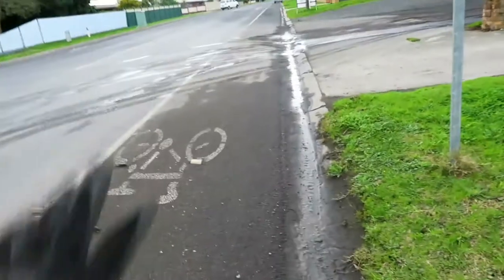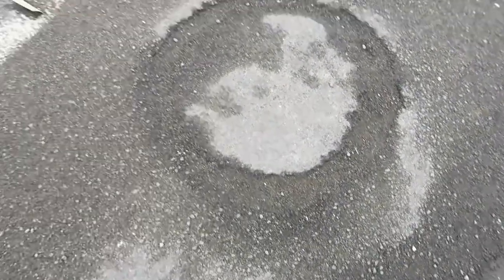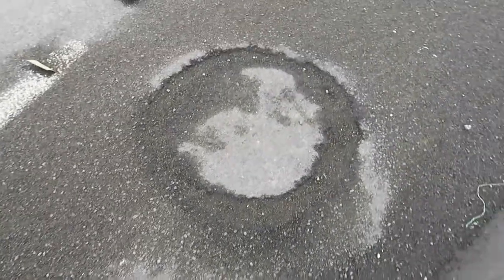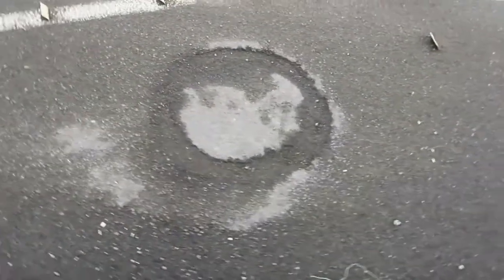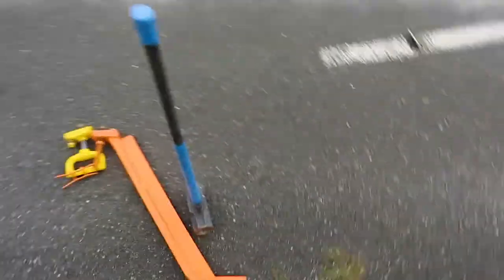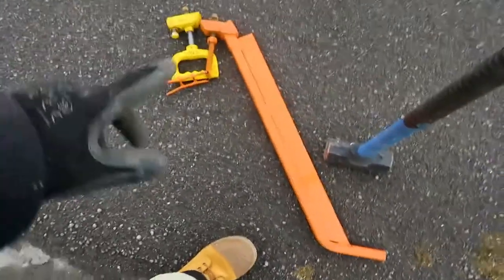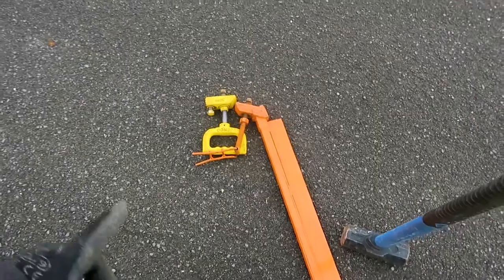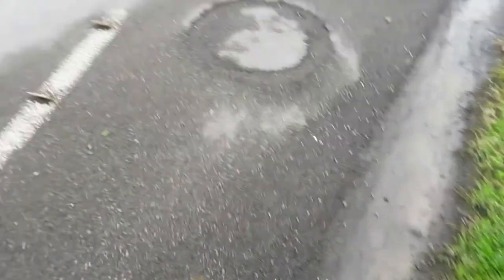why Why WHY do they bitumen over pit lids???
The Dial Before You Dig plans say the sewer main should simply go in and then out of this pit and nothing should be coming off it.
But of course, the plans are only a guide and the only way to know for sure is to open it and confirm this.

So how long do you think it would take to open a sewer pit?
1 minute?
3 minutes?
Maybe 5 minutes if it is stuck down and hasn’t been opened for a while
It may even take 10 minutes if it is down real hard and there has been a heap of traffic driving over it for many years.

Well, what about if, when they re-bitumened the road, they just went straight over the top of the pit and you have to break away all the asphalt first.

Yep!!! That is what happened out on this one. They had literally gone straight over the top of it, without even trying to avoid it.

As soon as I saw it, I could tell this was going to be hard work to get it up.
So, I figured, if I am going to do hard manual labour, I might as well video it this way I can prove to the boys that some days I do work hard hahahahahaha
And hey, seeing I filmed it I might as well share it on social media as well lol

PS, guys, if you work in road construction, be it as a project manager or supervisor or even the actual guy on the machine, can you please take more care not to lay bitumen over pits like this. Cause I can tell you, it drives guys like me and surveyors and the water authority crazy.
And while we are at it, can you not cover up valves and stop taps and other infrastructure that is on the road as well. I’m sure there will be a heap of plumbers and contractors and utility workers all over the world, that would be very grateful if you could take a bit more care in the work you guys do.

We offer:
- Concrete scanning
- Acoustic locating (perfect for locating poly water pipes)
- Drafting
- GPS plotting
- Project management

Actually, if you don't know about the Dial Before You Dig certification you can find out more about it here, at a blog post Ben wrote when it first came out

And you can also read more about it on another blog post he wrote 12 months after it was started, as well as some tips on how to know which locator to pick to come out to your